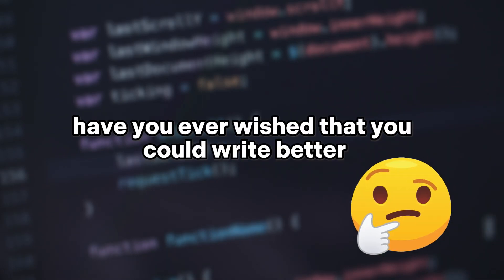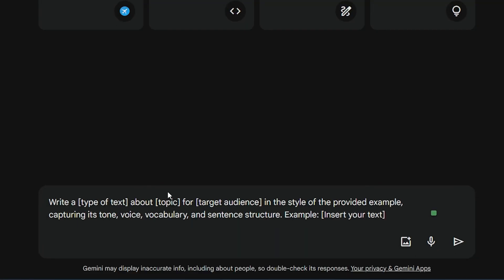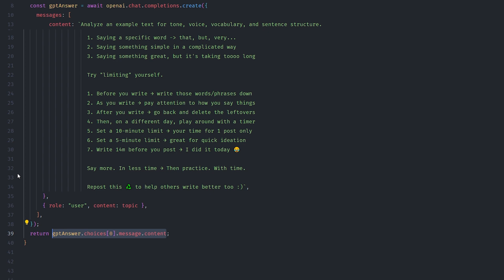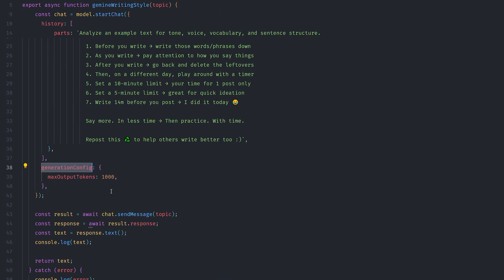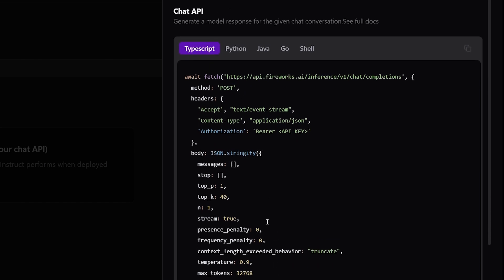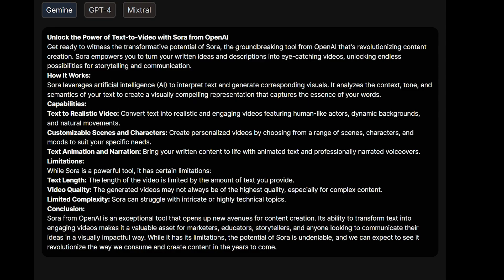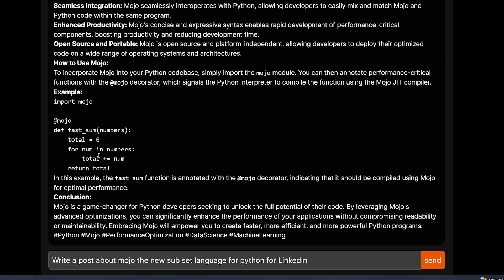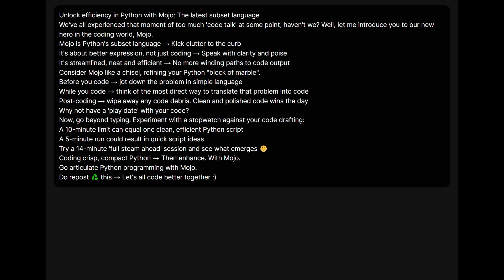How Can AI Copy Any Writing Style| Gemini - GPT4 - Mixtral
In this video, we're going to understand how we can copy any writing style that we want. It can be a post or a tweet using three different models: Gemini, GPT-4, and Mixtral. We'll compare the results between them

00:00 - Intro
1:18 - Prompt
2:03 - Prompt Template
2:56 - Open AI GPT-4
4:19 - Gemini API
7:19 - Mixtral (Fireworks AI)
10:20 - Final Results